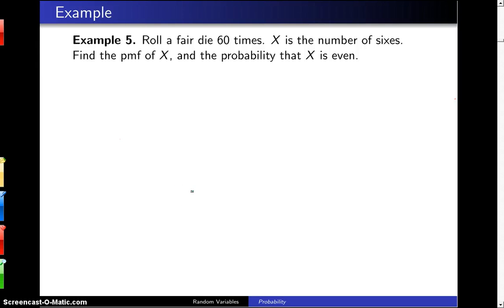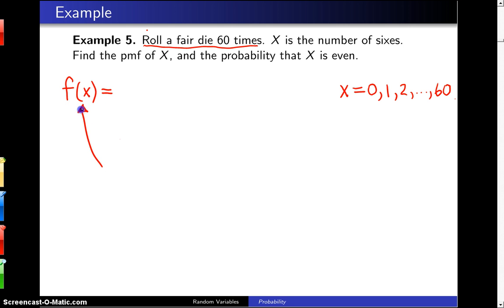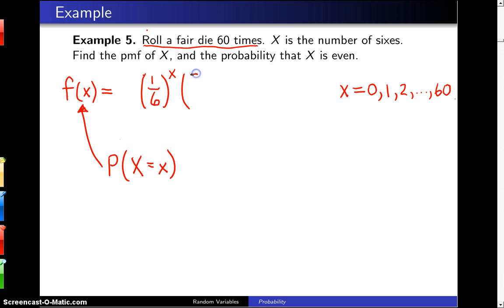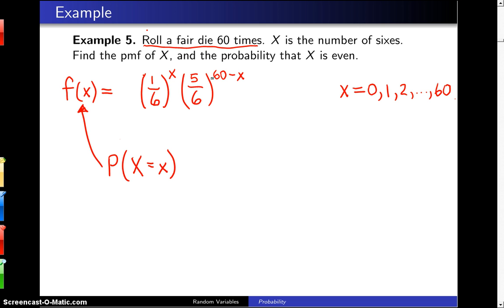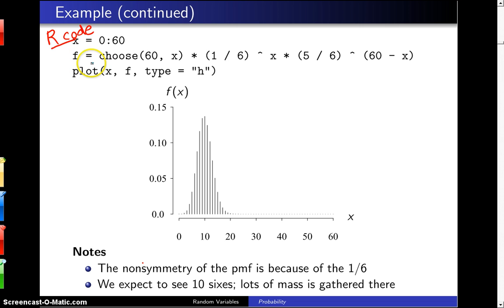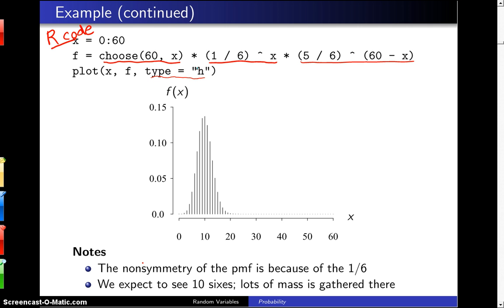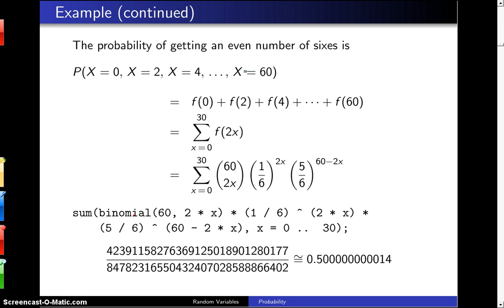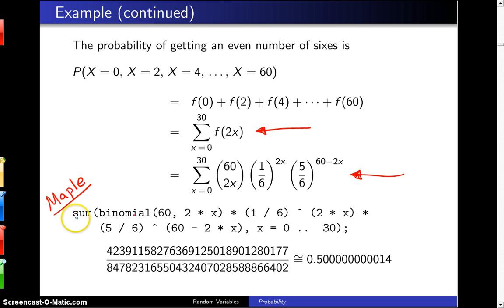Discrete random variables -- Example 5